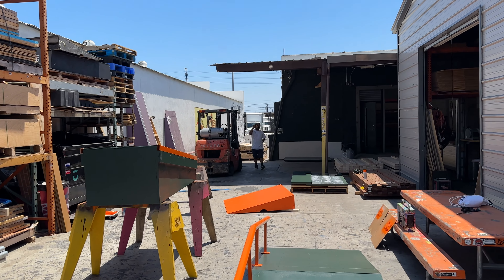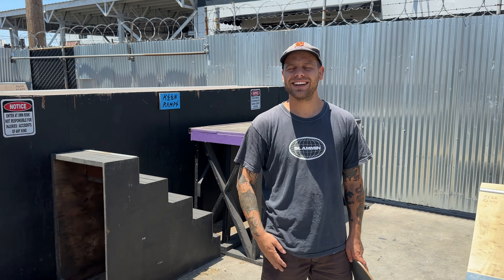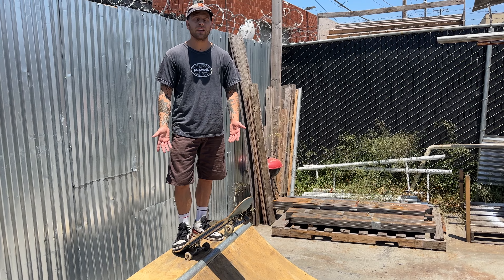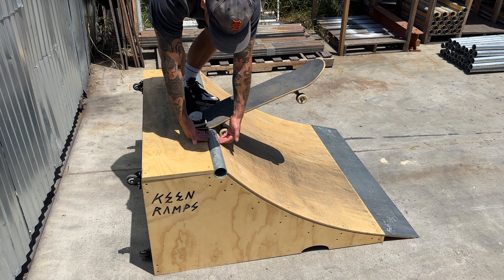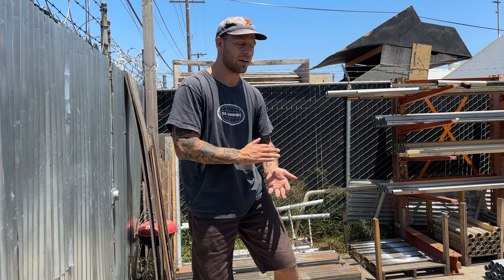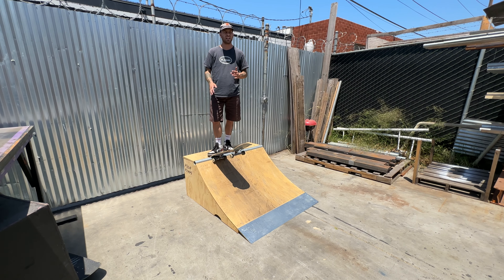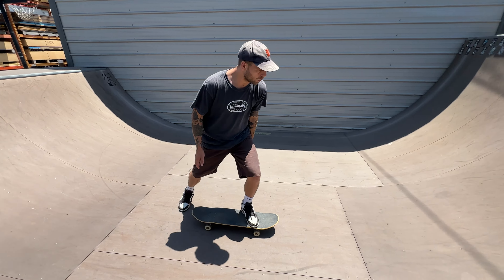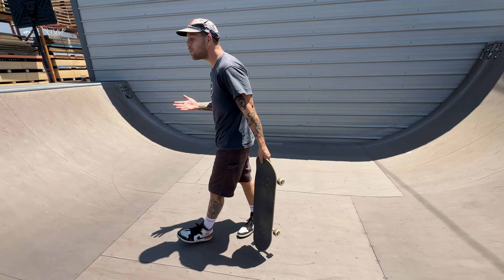The SECRET to DROPPING IN for BEGINNERS